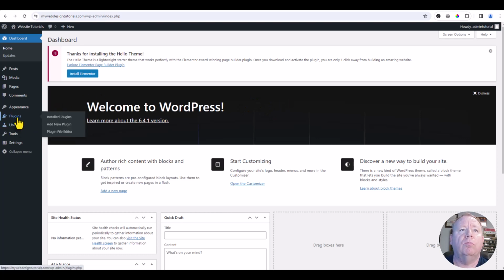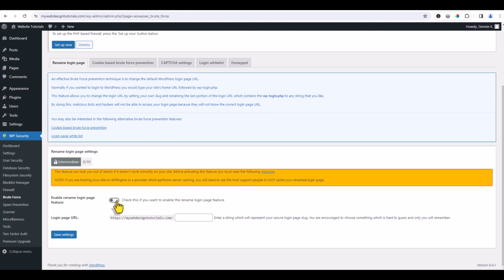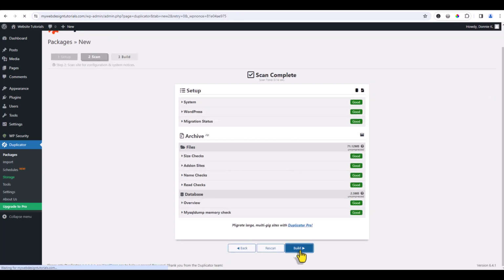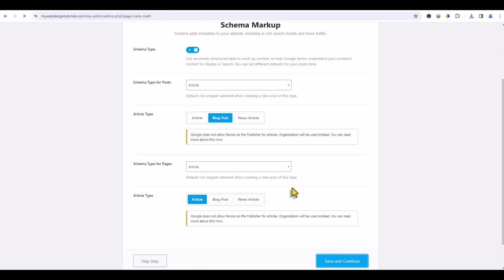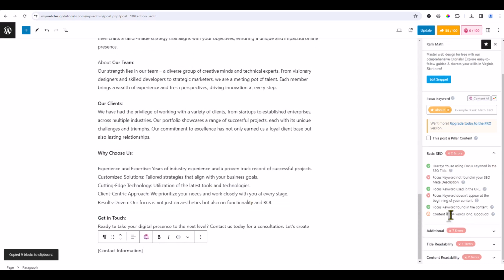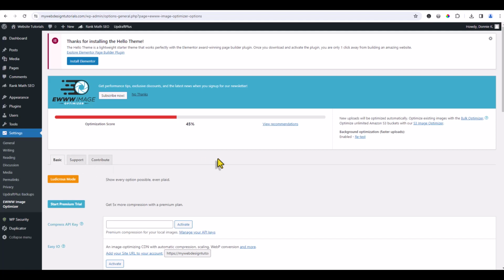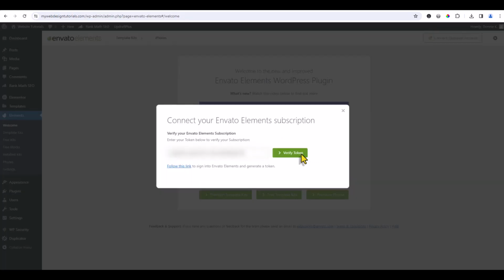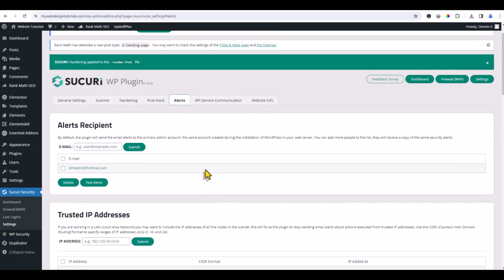04 Install WordPress Plugins